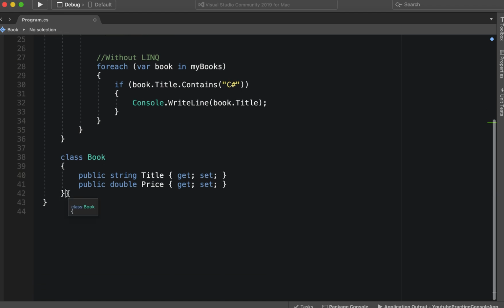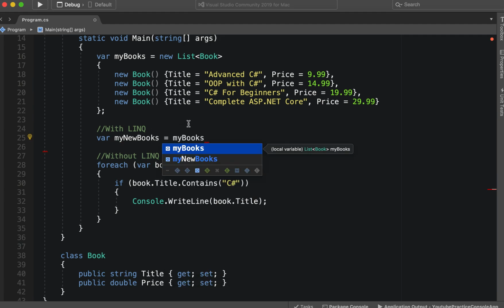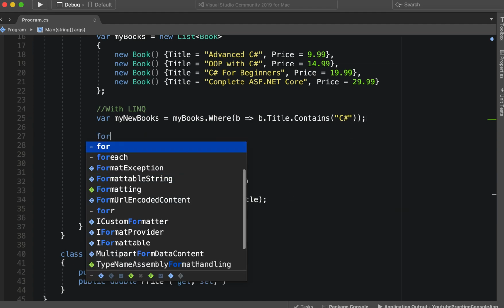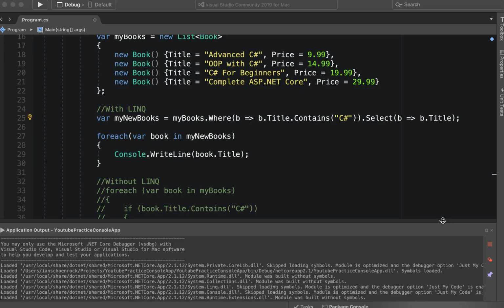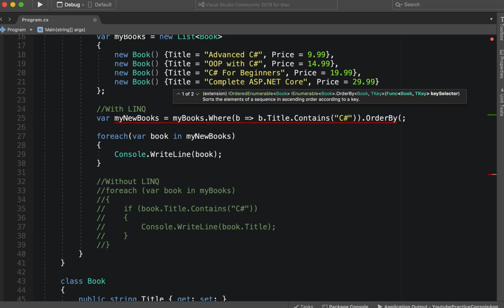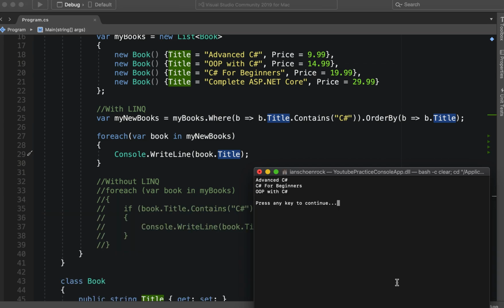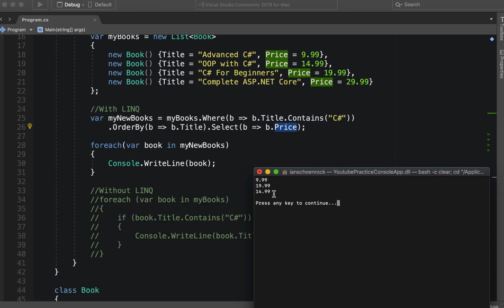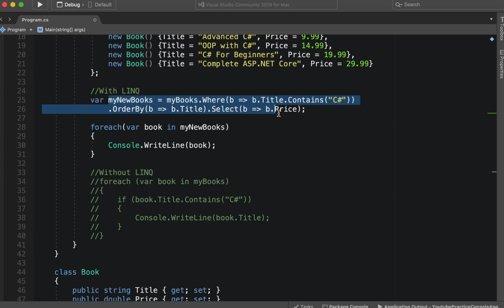C# Tutorial: LINQ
In this lesson I go over LINQ and how to use it.